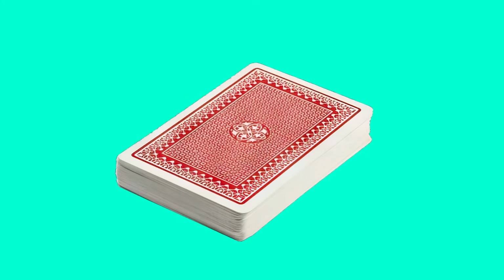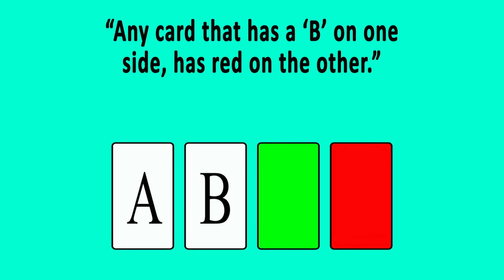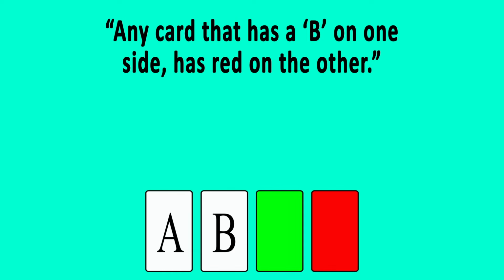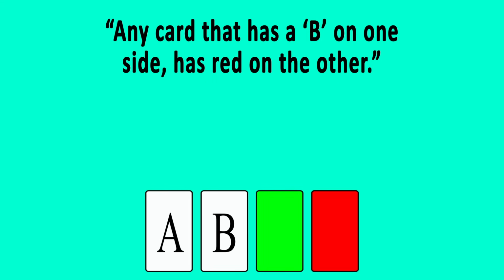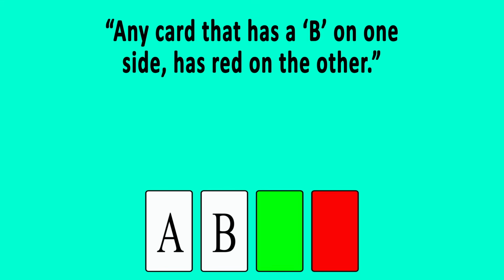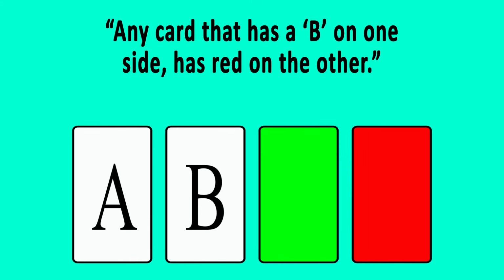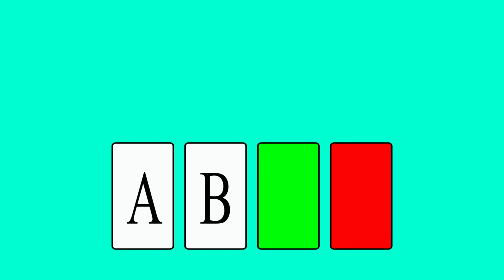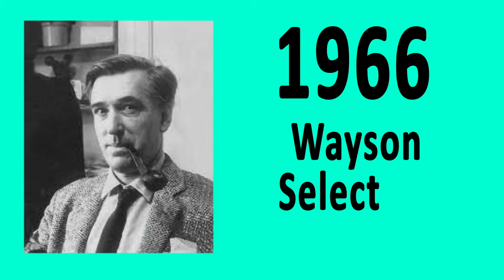How Does the Wayson Selection Task Work?